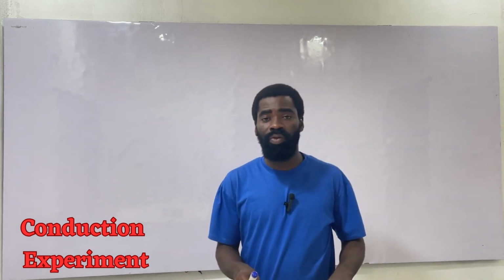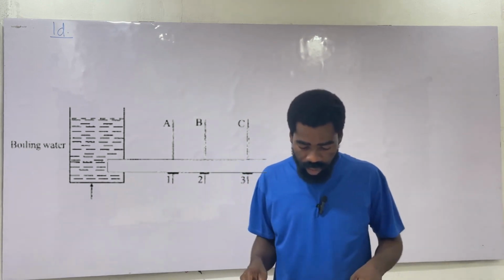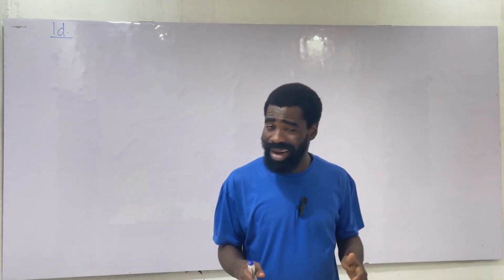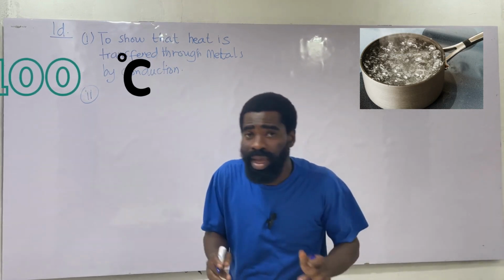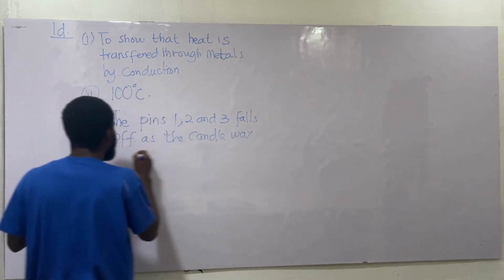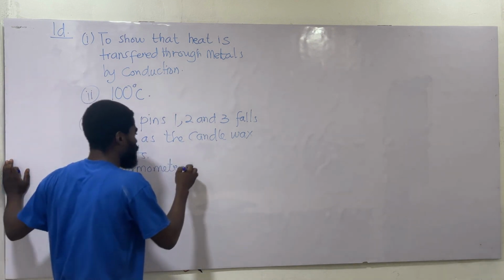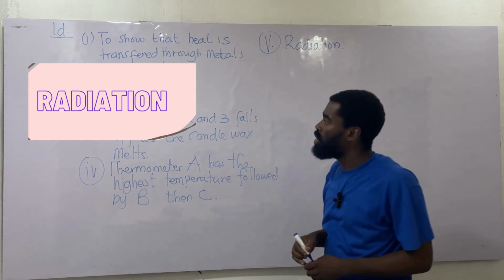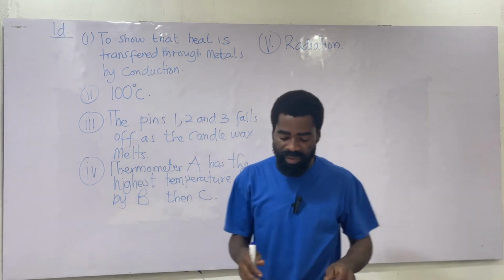How To Answer 2023 BECE conduction Of Heat Practical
This video is a solved practical question on the conduction of heat for the 2023 science BECE. All points are carefully explained to suit your style of learning. Please watch till the end for the vital information. The question can be assessed on the